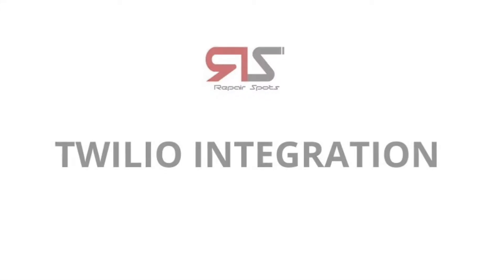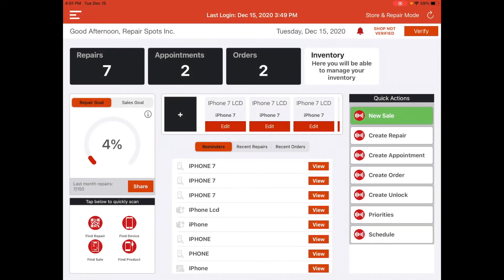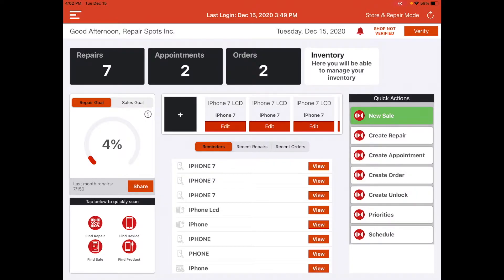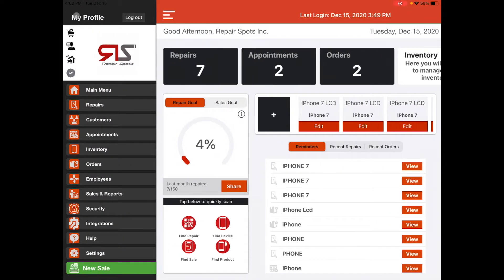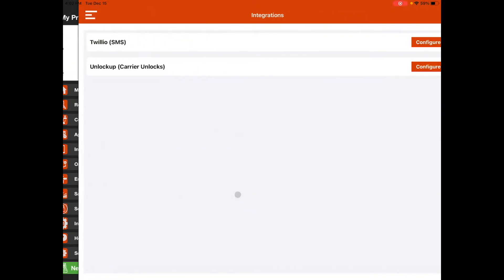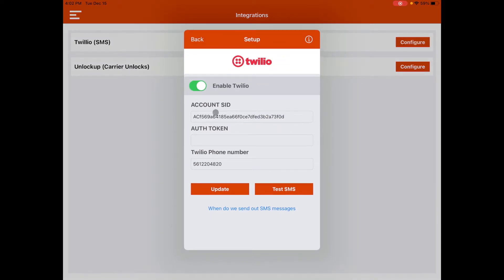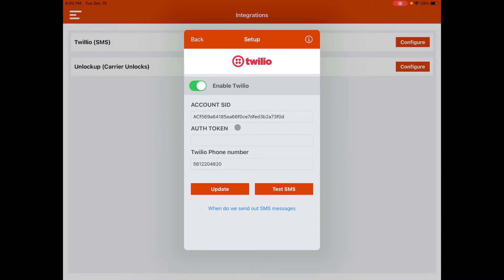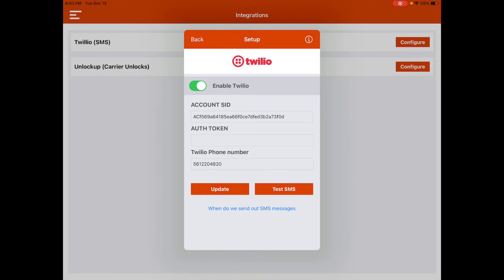Twilio Integration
In this video we will guide you on how to enable Twilio for sms integration within Repair Spots